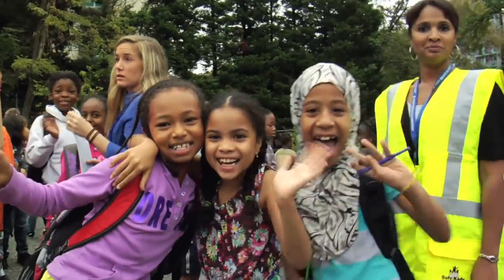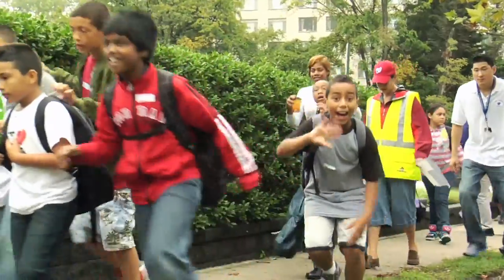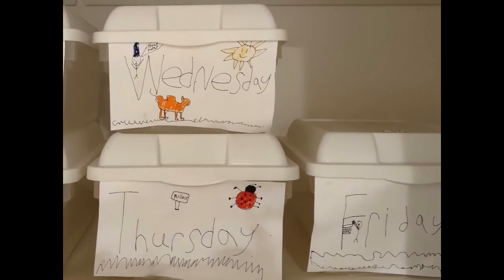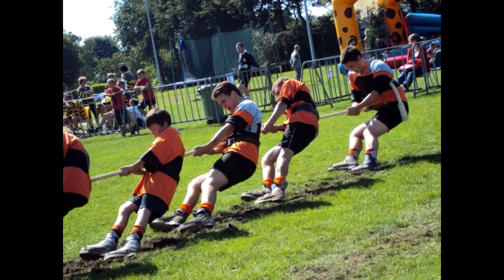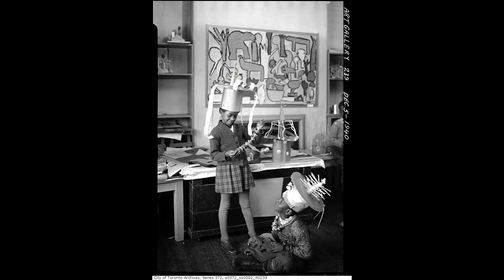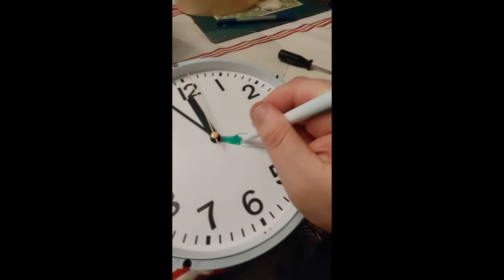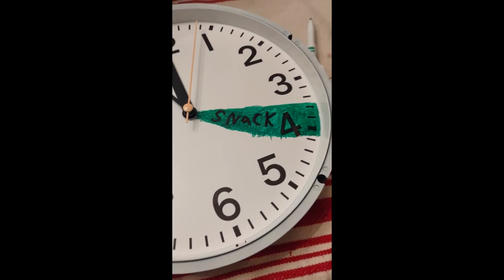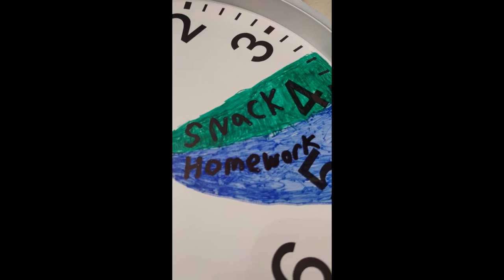Walter's Walk Providers: Tamara Moore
An educational video on helping your child stay organized and manage your time, in order to avoid power struggles.

Credits:
Performer: Tamara Moore

Editor:
Jefferson Hulbert

Bluesy Vibes(Sting) - Doug Maxwell
Breathing Space echo - YouTube Audio
Dancing On Green Grass - The Green Orbs

B-Roll:
School Safety Zone Safe Kids Worldwide
IWTSD b-roll 2013 Safe Kids Worldwide

120704-M-KU-932-167 - Cpl. Michael Petersheim
source:

Sakiko really enjoyed her first experience with fireworks! Miki - Yoshihito

Children's work Art centre     - Arthur Gross

Princess Beatrix        -    Franz Xaver Winterhalter

About Walter's Walk:
Walter’s Walk is a not-for-profit 501(c)(3) counseling organization that supports the community by providing integrated mental health services to children and adults who have experienced trauma, depression and anxiety, regardless of their ability to pay.  All of our providers are committed to the wellness of the community by serving those in need.